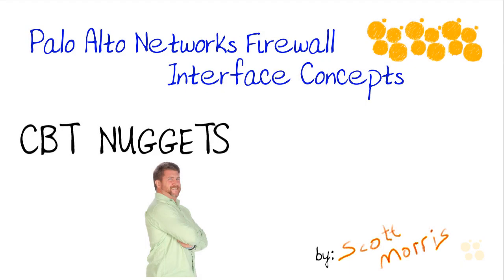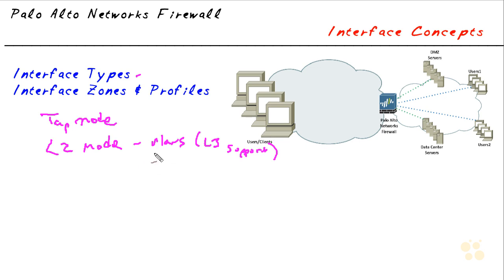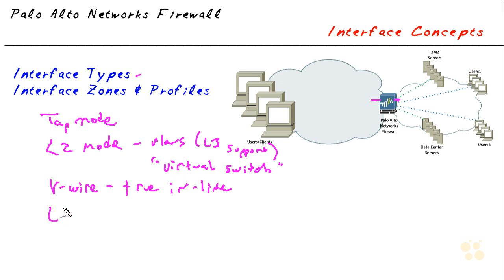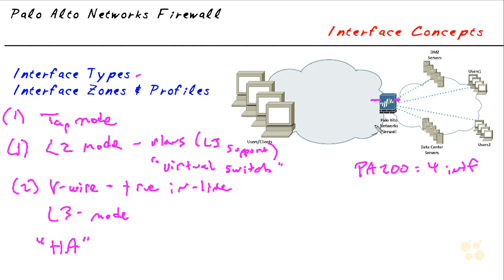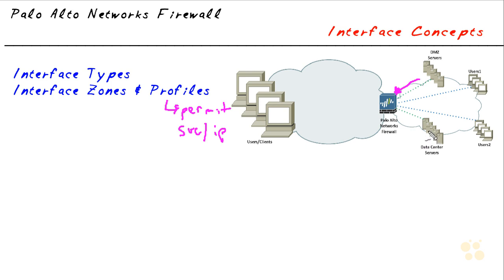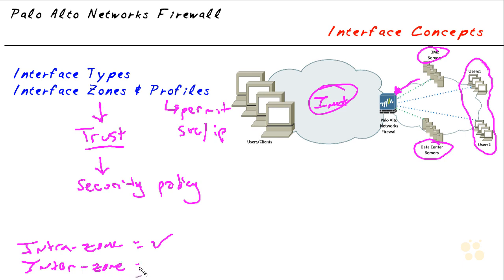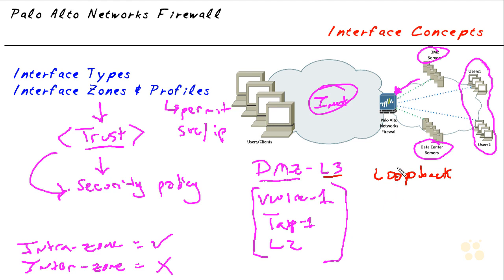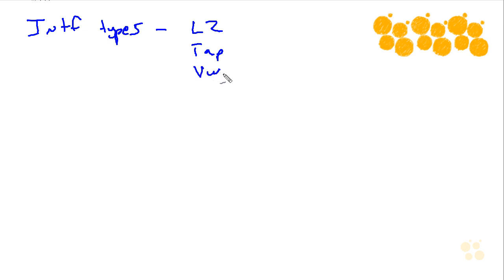6 Interface Concepts